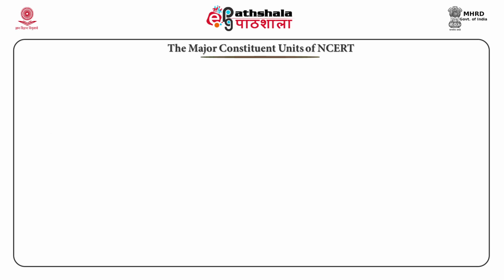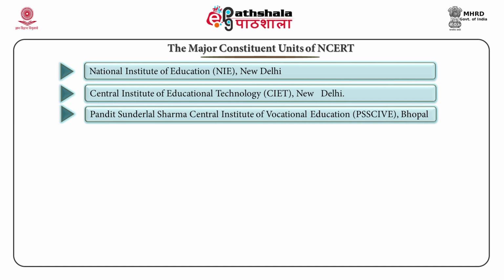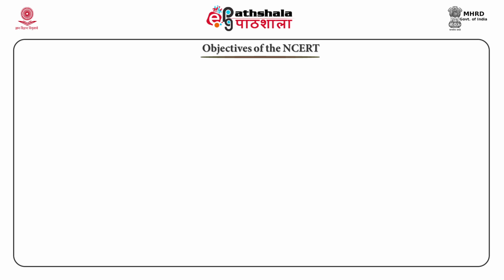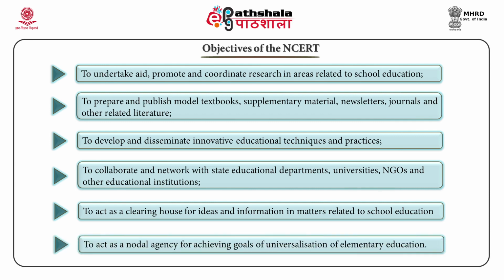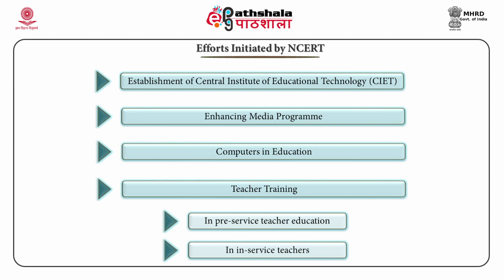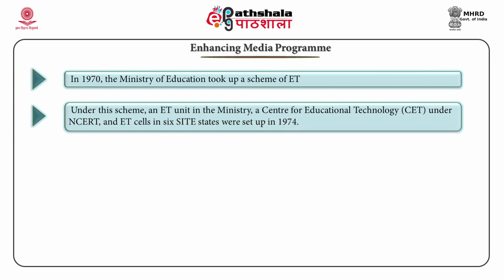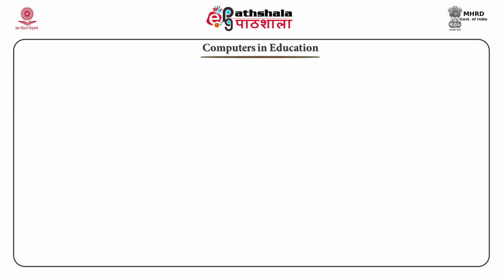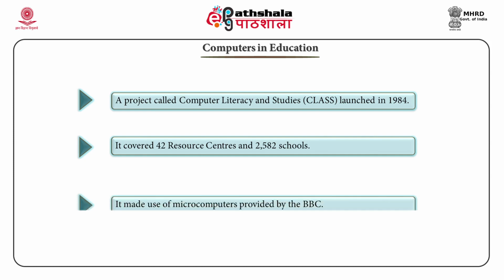W15 2 Role of NCERT in Devlopment of Educational Technology